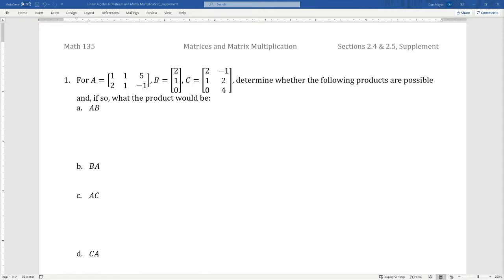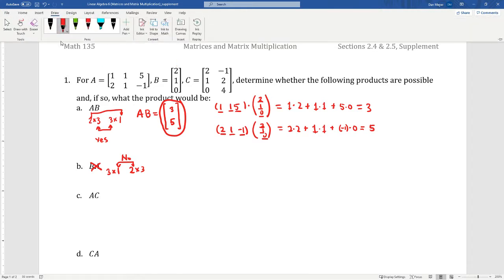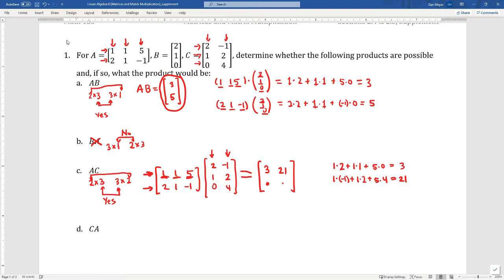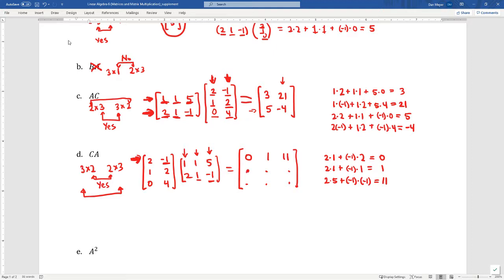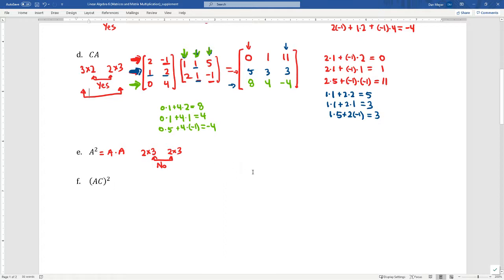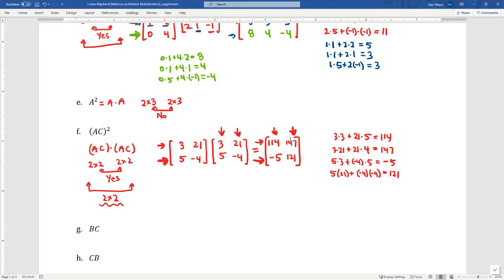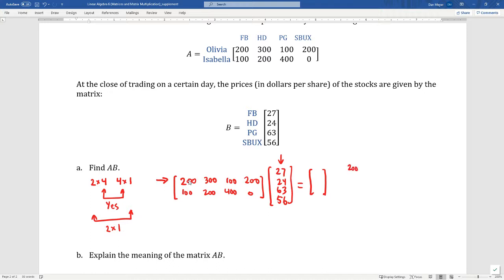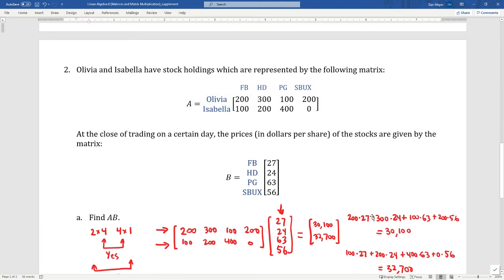Math 135 - Sec. 2.5 Supplement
Supplemental examples covering Matrices and Matrix Multiplication